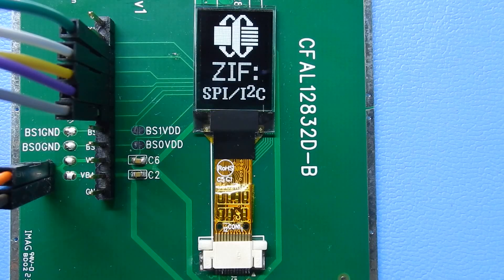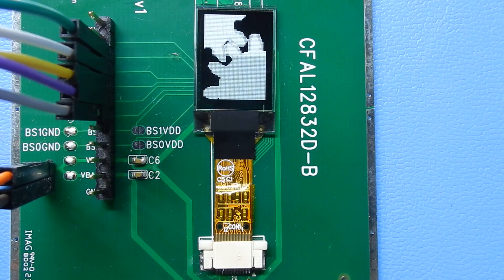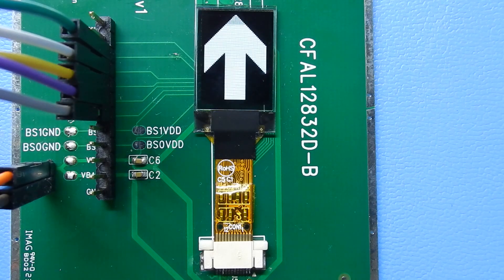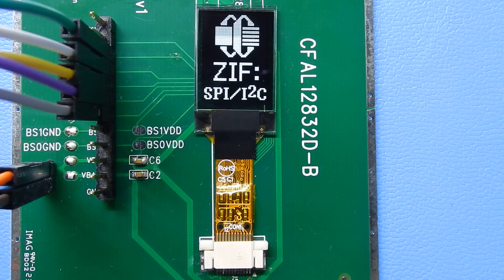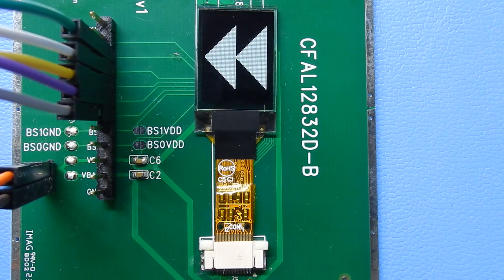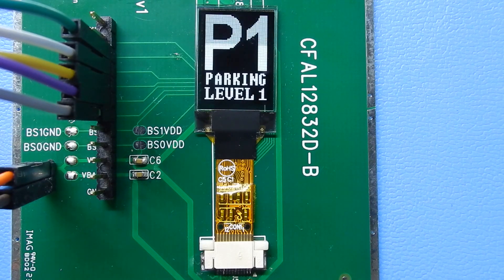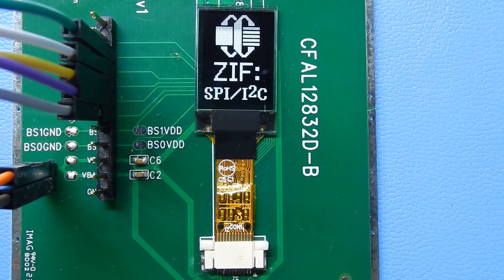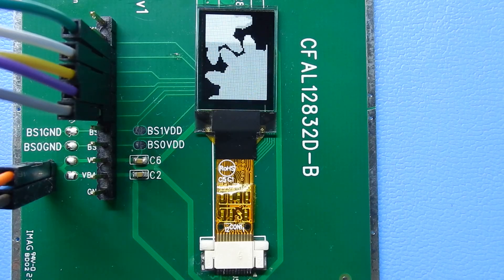Crystalfontz CFAL4864A-071BW 48x64 Small Graphic OLED for Embedded Applications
Click on SHOW MORE to see links to the product, sample code, etc.
The CFAL4864A-071BW is a very small, monochrome OLED module. It has a resolution of 48 pixels by 64 pixels. This OLED is an emissive display, so it can be seen well in dark environments, up to full office lighting.

The demonstration is driven using SPI by a Seeeduino v4.2, which is an Arduino clone that runs at 3.3v. The display needs only a single 3.3v supply for logic and the OLED.

The product page includes links to the display datasheet, the Solomon Systech SSD1306 controller datasheet, the Arduino / Seeeduino sketch source code, and ordering information.